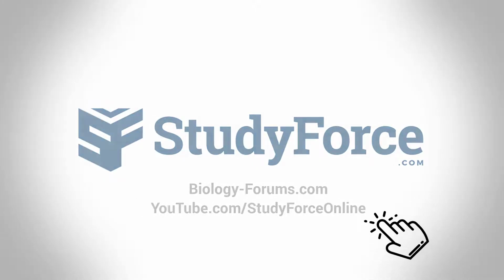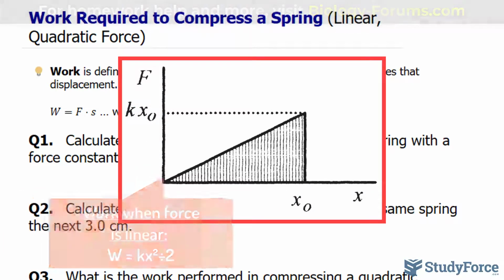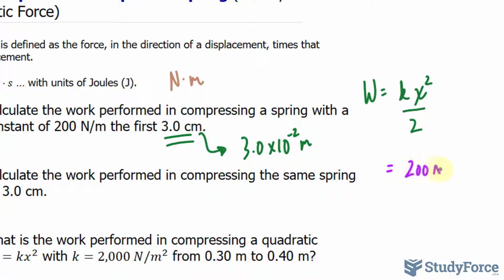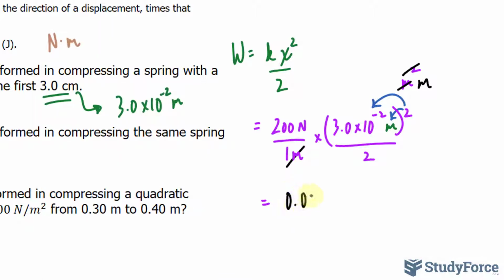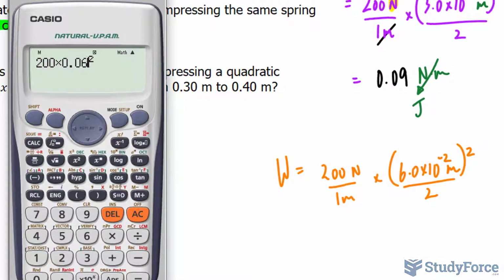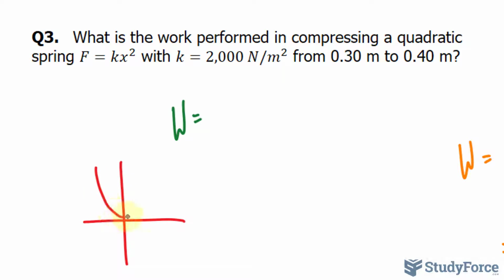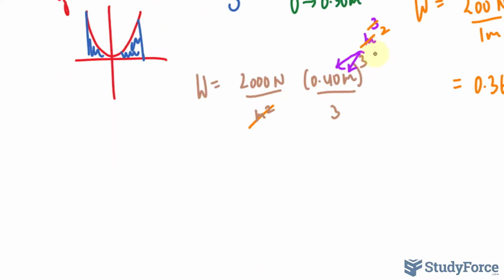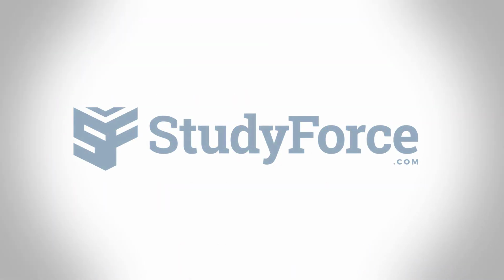Calculating Work When Force is Applied Linearly, Parabolically (3 Examples)